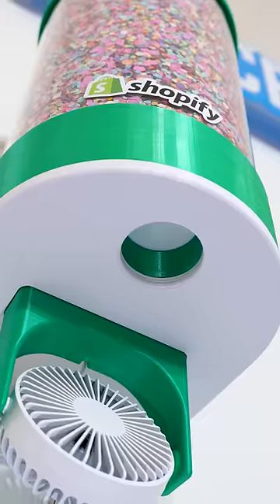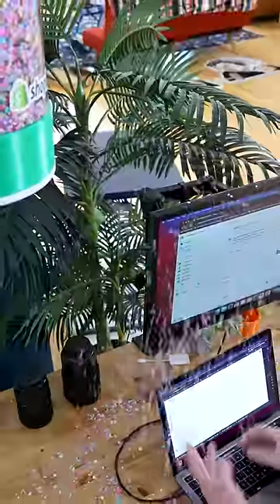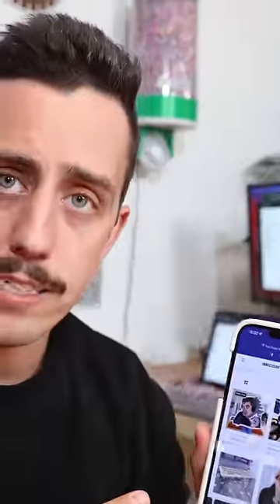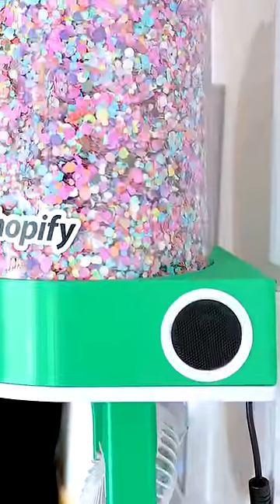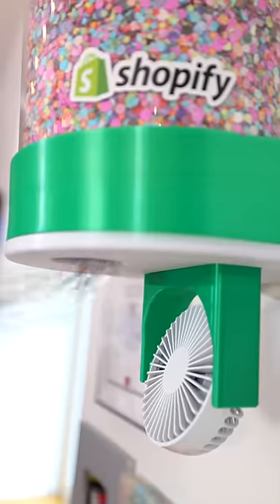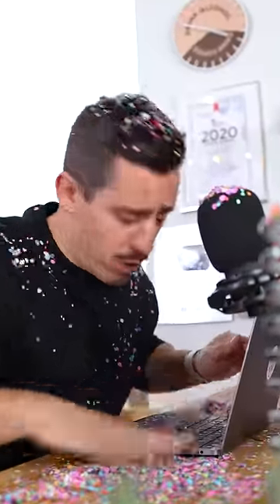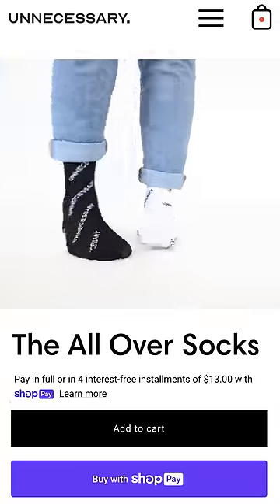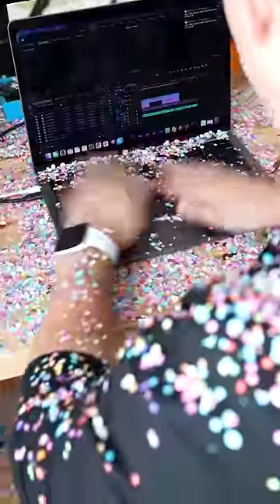this is what happens when you buy my new merch